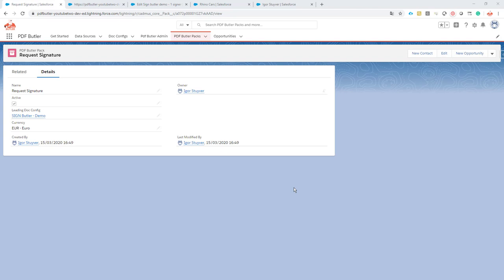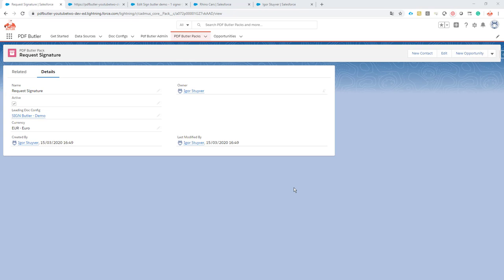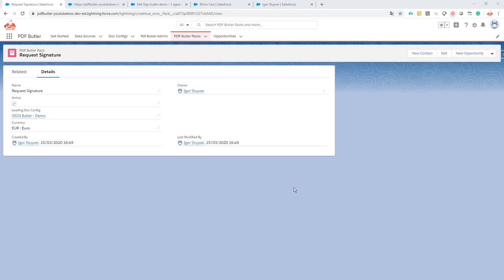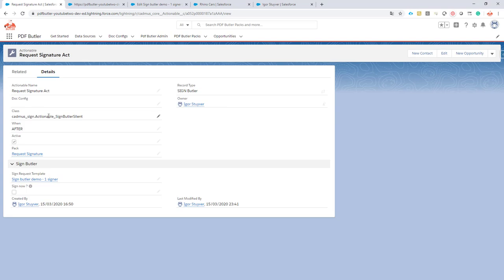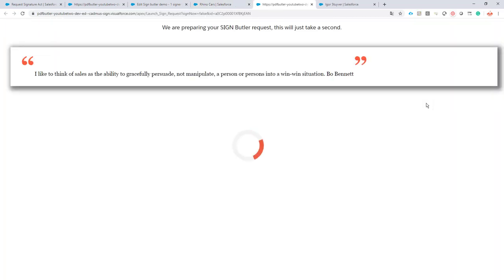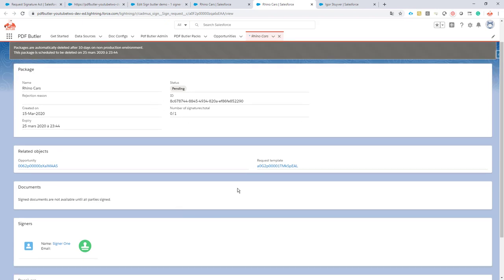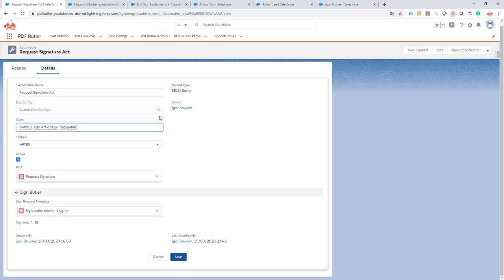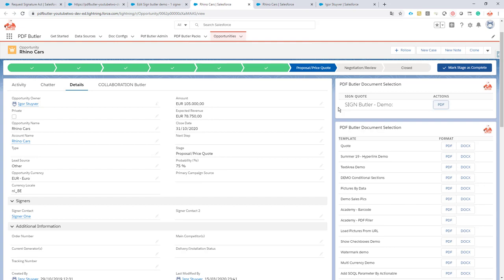SIGN Butler - Silent vs Non Silent